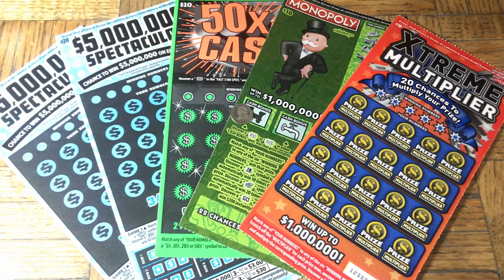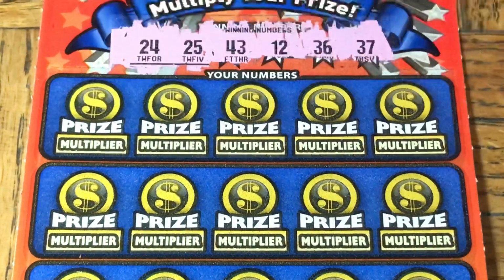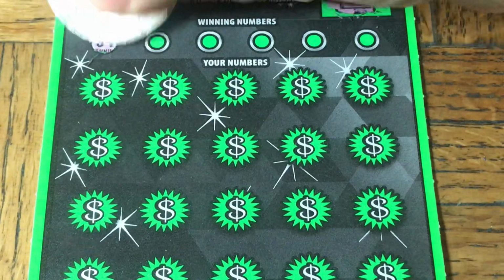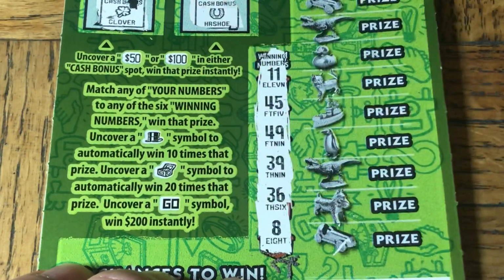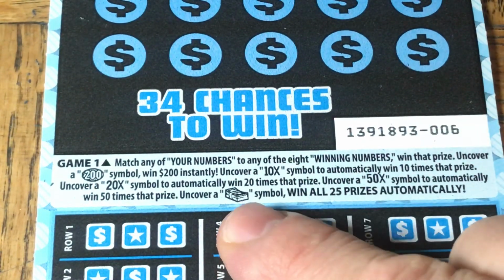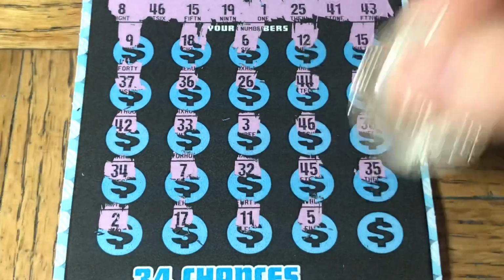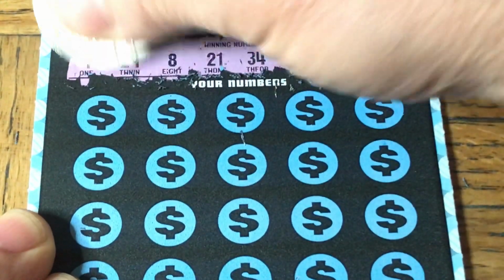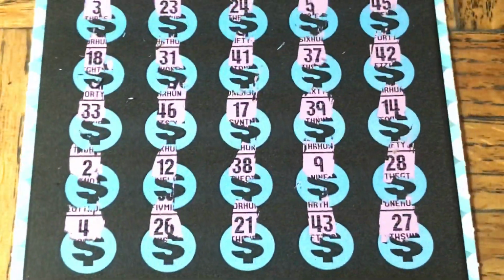AWESOME! Triple Back 2 Back Wins! 3rd Hand Screws Up!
Super Awesome Batch With Wins!!